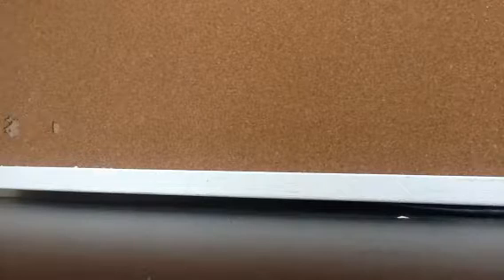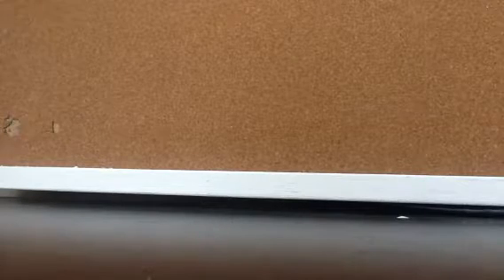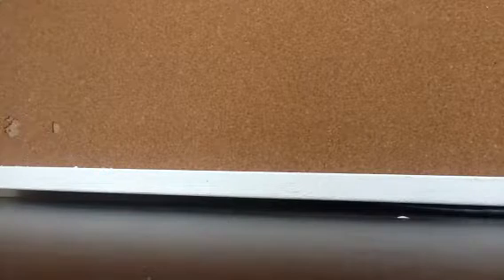Lego icecubes Reading Your Comments #5